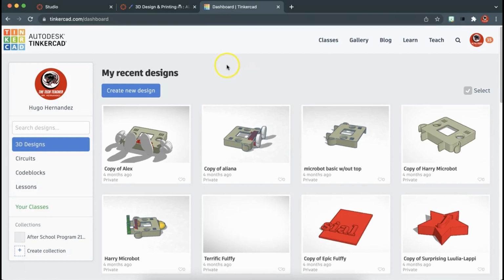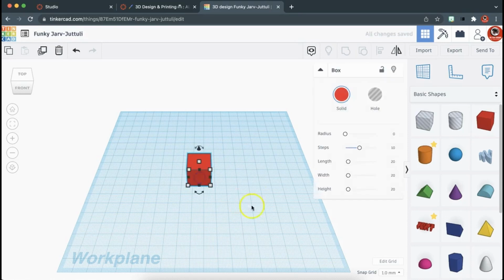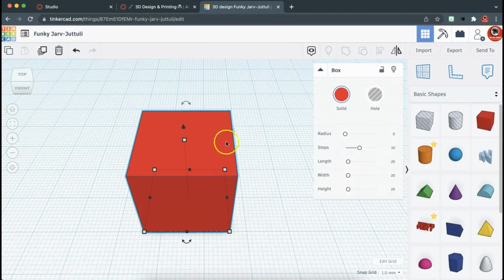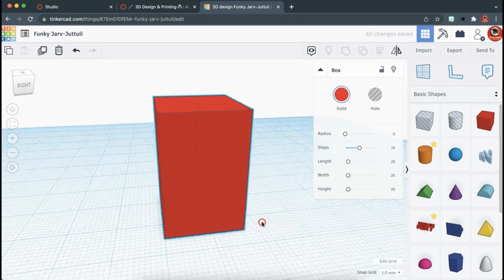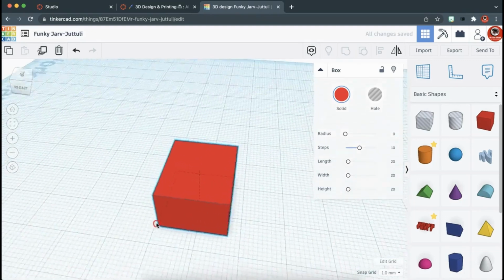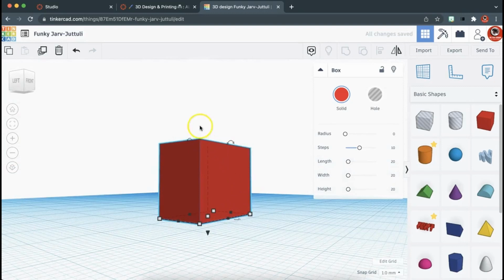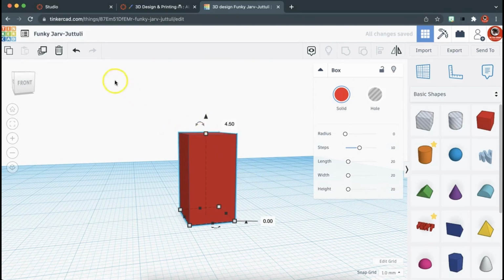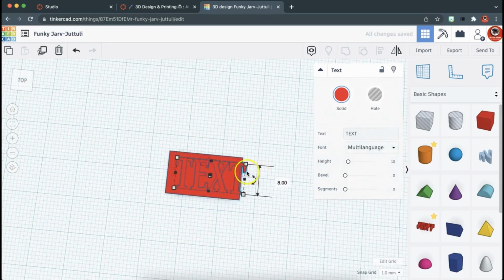How to get started with Tinkercad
Mr. Hernandez The Tech Teacher shows how to get started designing in Tinkercad. He shows how to create a unique shape with a label.